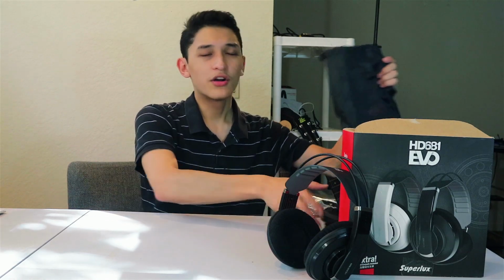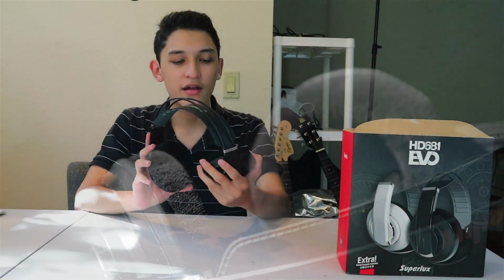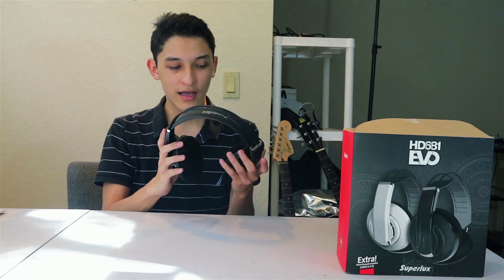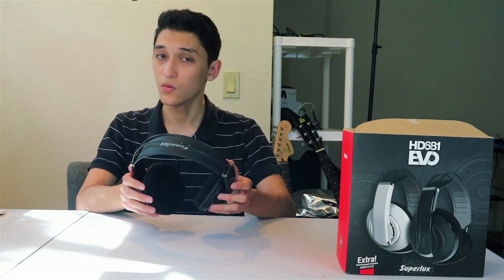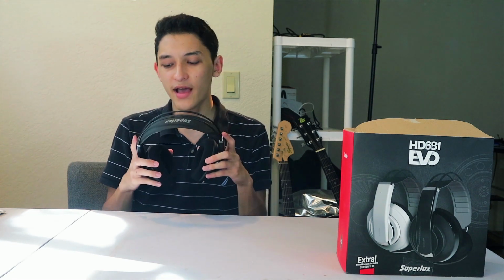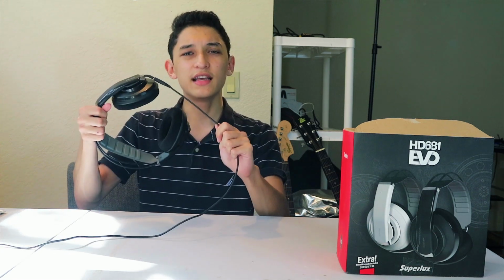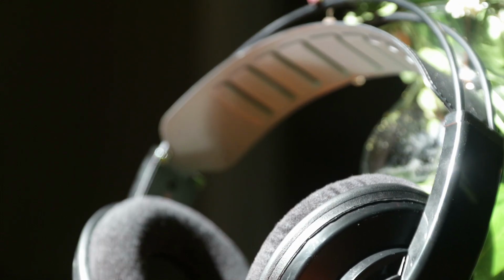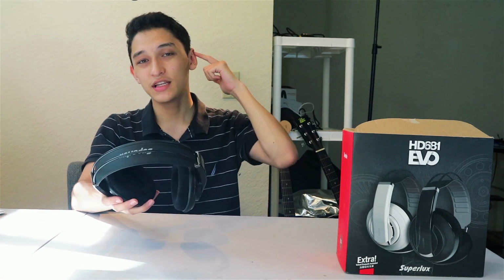Superlux HD681 EVO Review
Bood de boop, let's try something new. Superlux HD681 EVO Review .

Name subject to change.